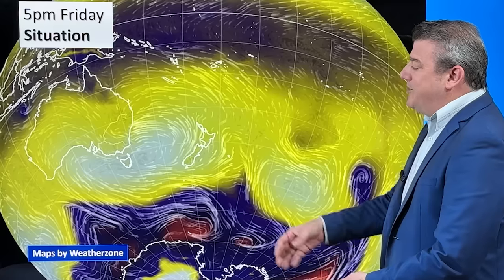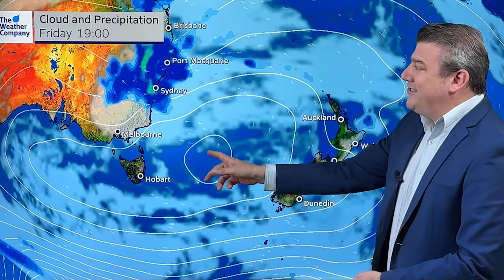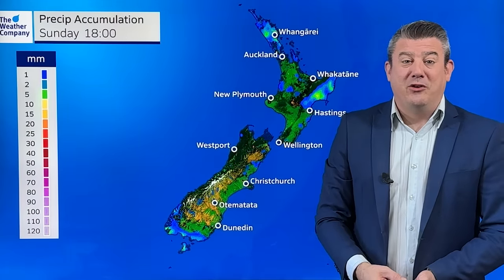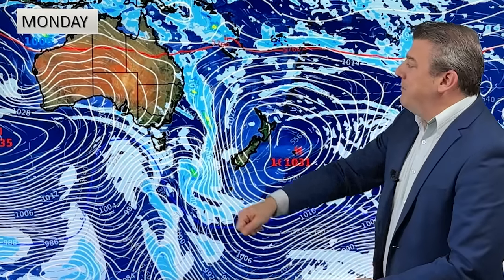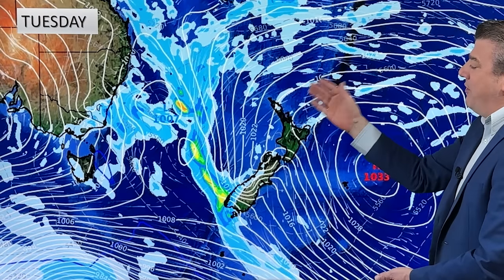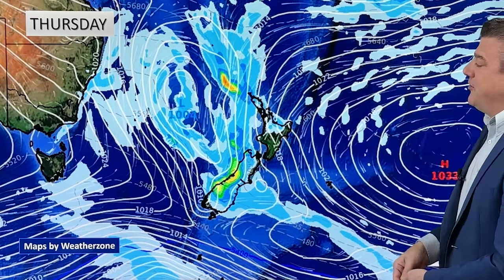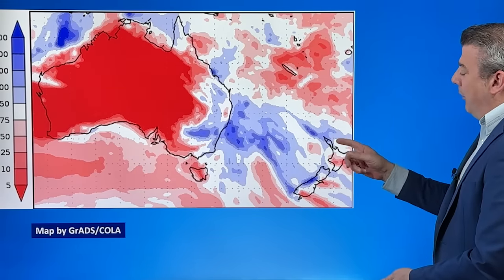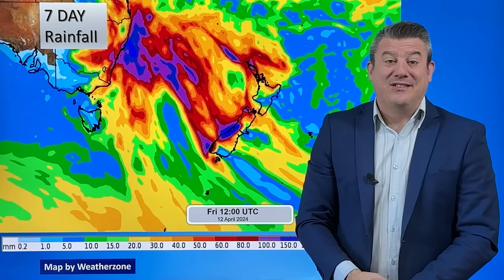RainWatch: Your detailed 7 Day NZ rain forecast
We track the isolated showers this weekend but more importantly a Tasman Sea low later next week which should bring areas of rain to both main islands.

Some regions are incredibly dry for this time of year and the wet weather will be very welcome - but it’s still not locked in. We give you the most detailed rain forecast in NZ - but also tell you what could “break” this rain forecast.

The 7 day forecast shows you how the tracking of the highs and lows - and the current best thinking for 7 day rainfall.

This weekend Daylight Saving ends in NZ - clocks fall back 1 hour on Sunday morning (making Sunday 25 hours long, woohoo!).

Don’t forget our rain forecast data updates HOURLY in our new app